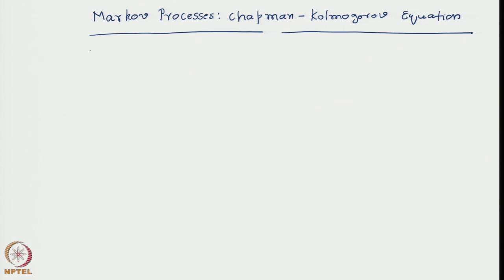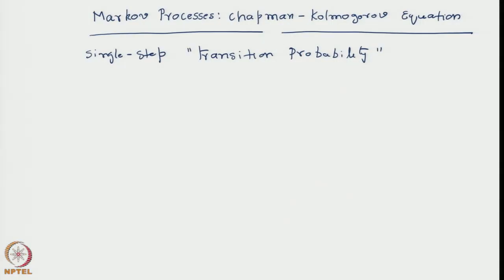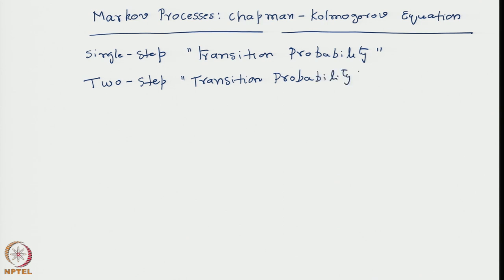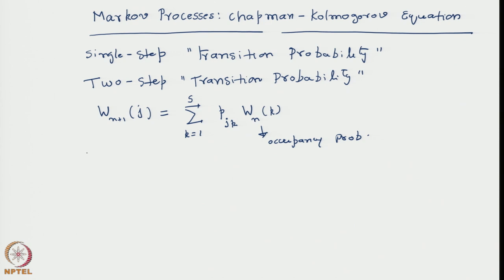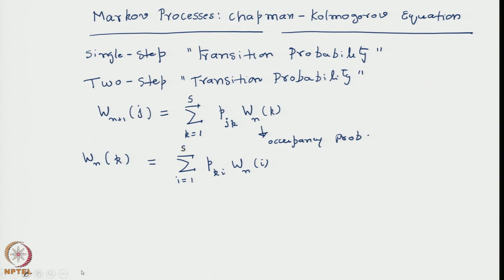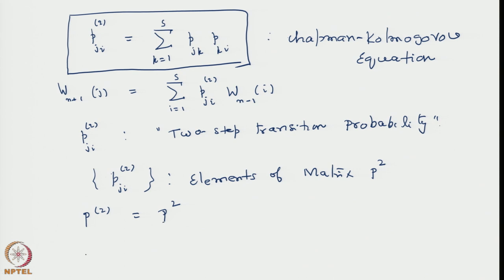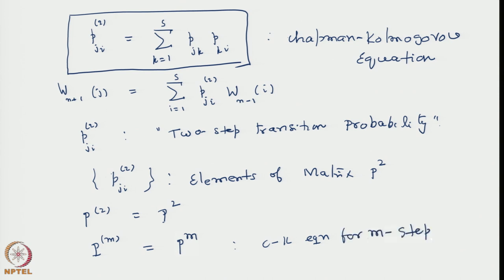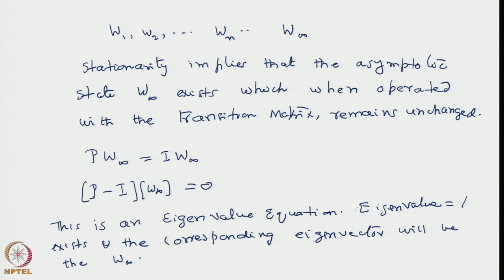Week 4: Lecture 16: Chapman-Kolmogorov Equation for Multistep Transition probability and solution...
Chapman-Kolmogorov Equation for Multistep Transition probability and solution methods